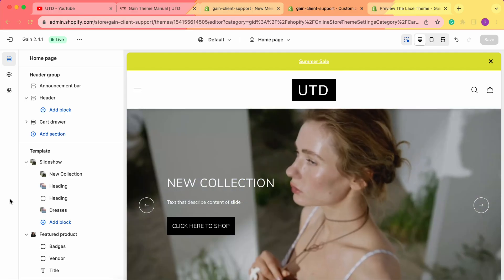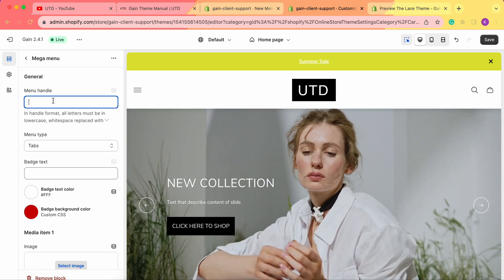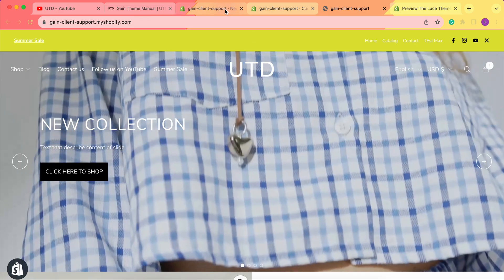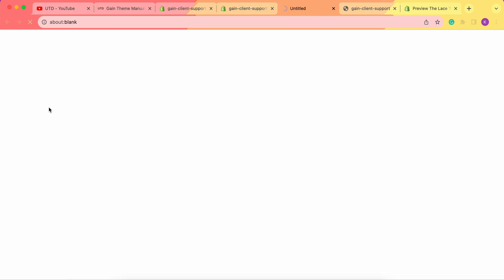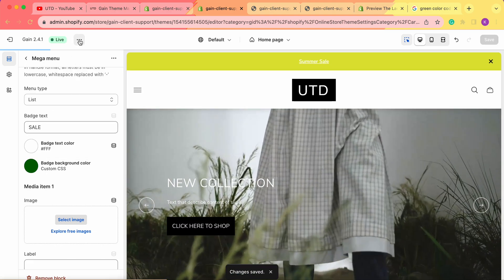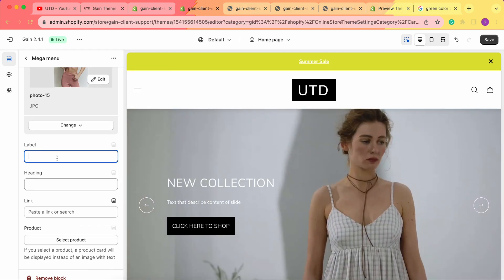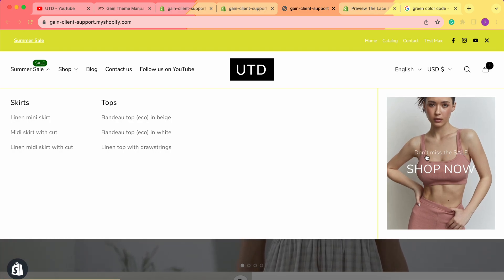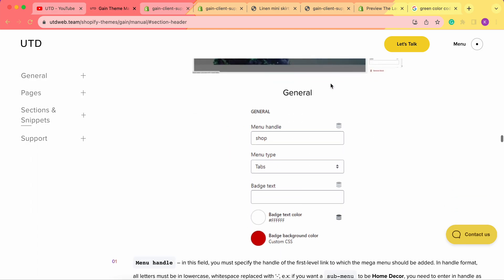How to set up the Mega Menu block, Gain Shopify theme Version 2.4.1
In this video, we'll show you how to set up the Mega Menu block, Gain Shopify theme Version 2.4.1